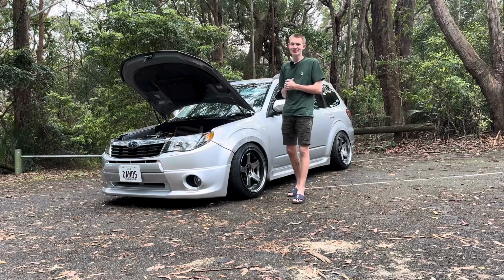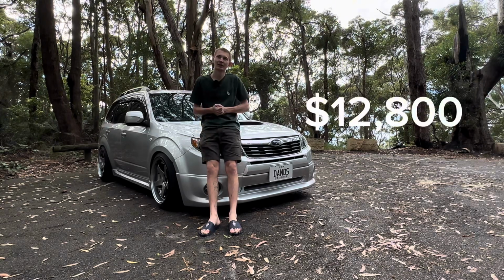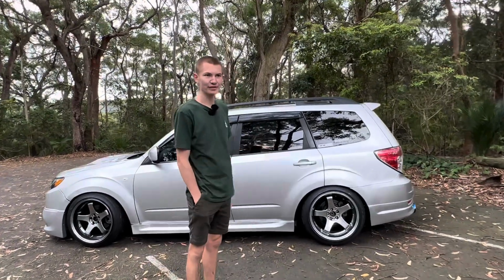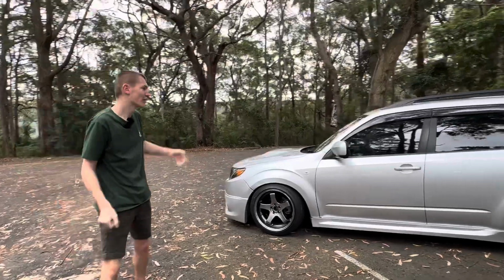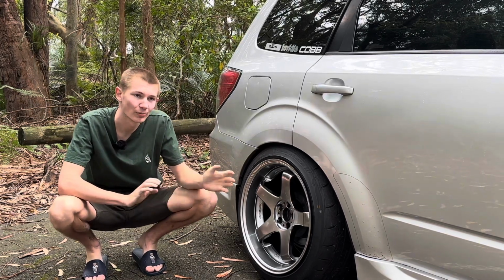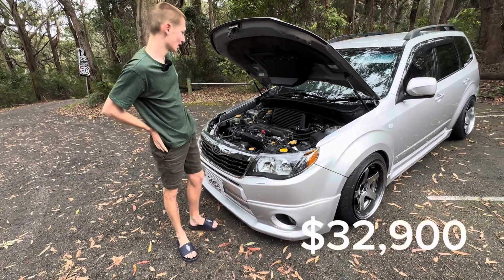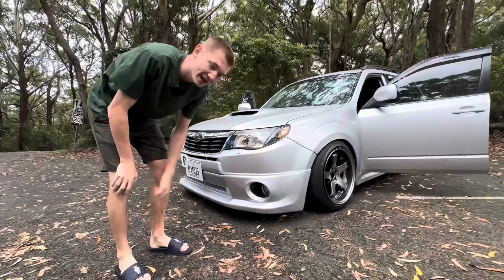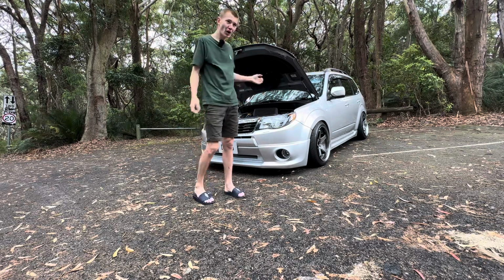Build breakdown and cost on my 2009 Forester XT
Breaking down every modification I have done to my SH forester and adding up the total cost